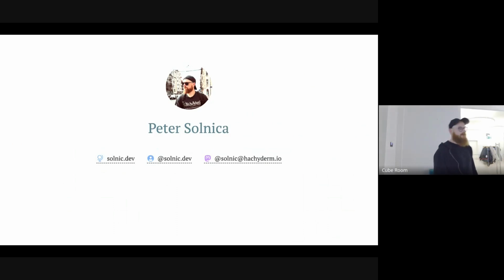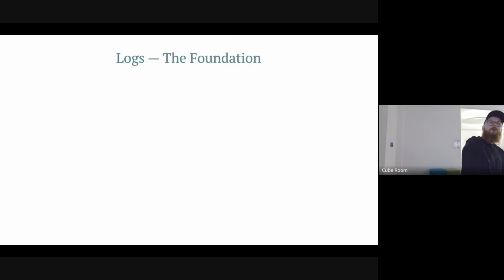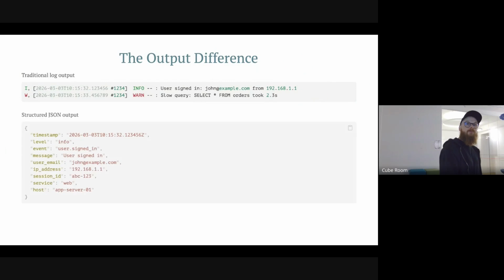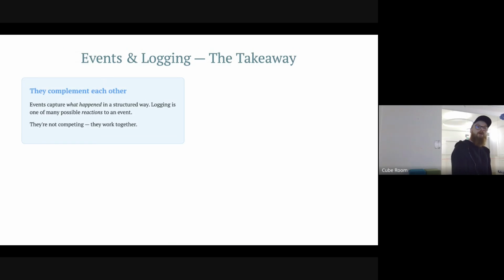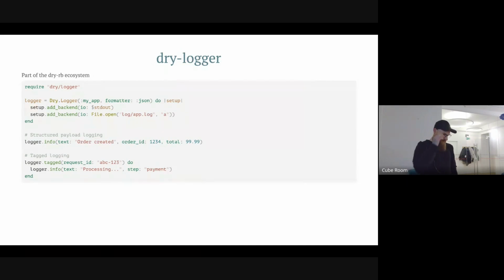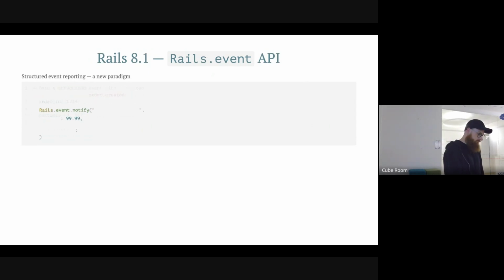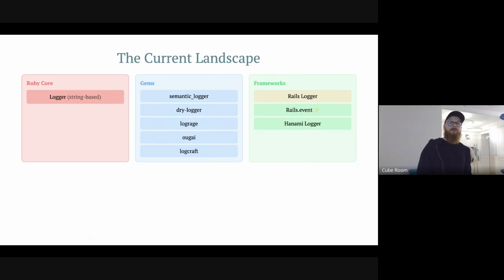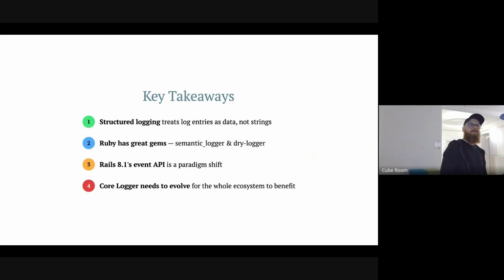Peter Solnica - Structured Logging in Ruby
Ruby's logging ecosystem is evolving, and there's a lot of momentum to build on. In his talk, Peter Solnica we'll explore the current state of logging in Ruby and compare it with ecosystems like Elixir, where a more capable, well-designed logger is built right into the standard library.